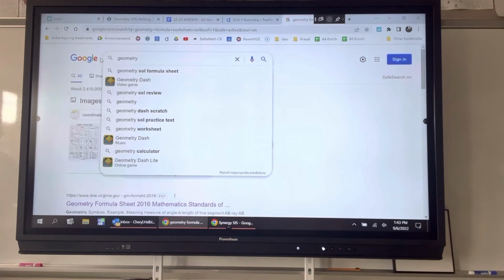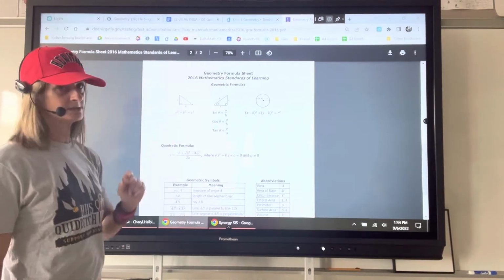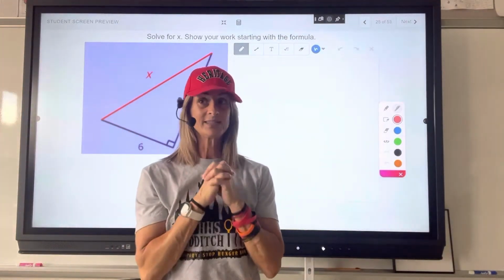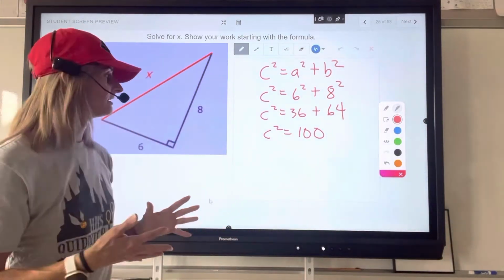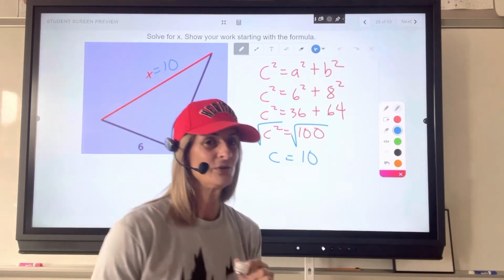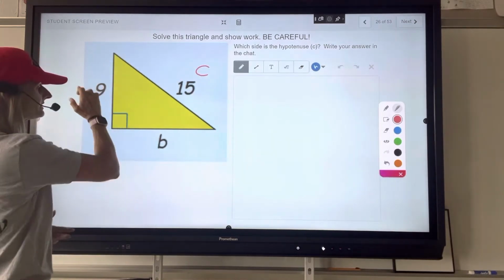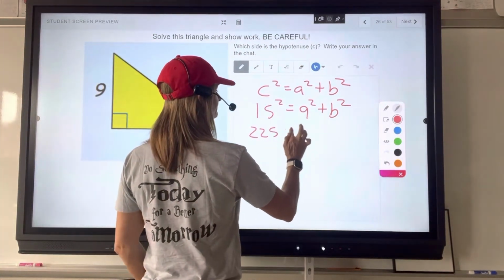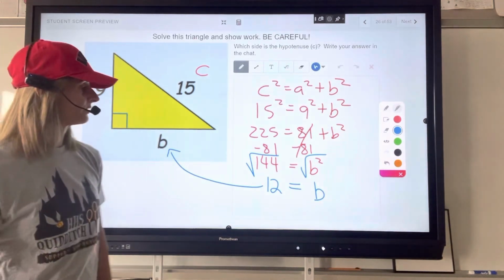Introduction to Pythagorean Theorem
Two problems, one where we are given the legs and one where we are given a leg and the hypotenuse.